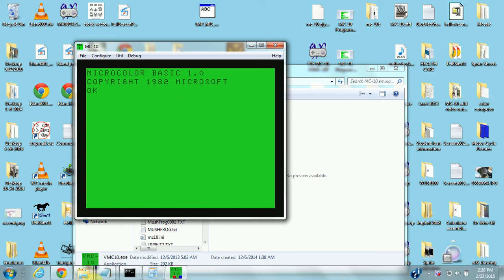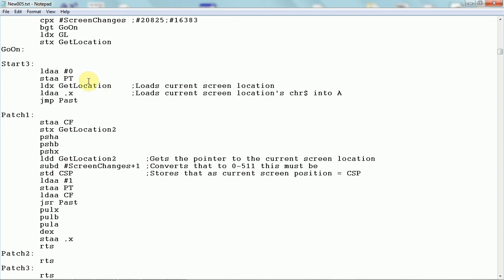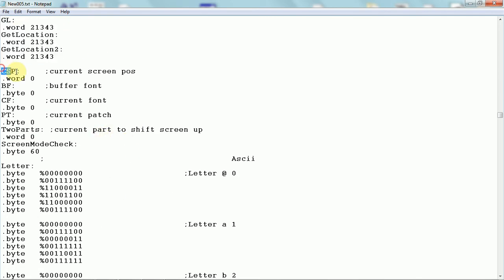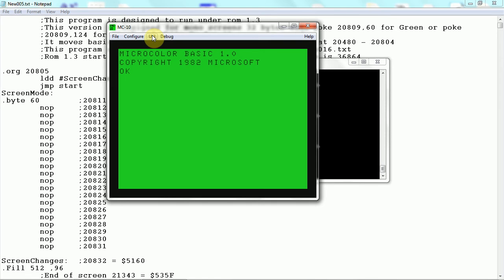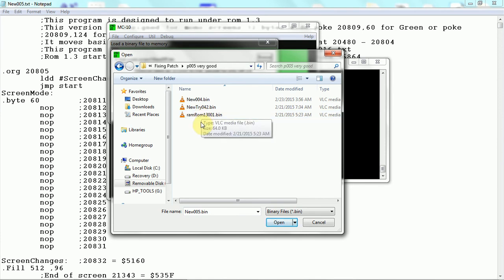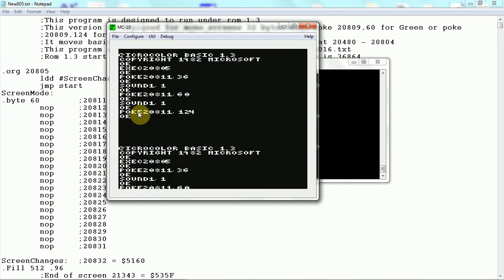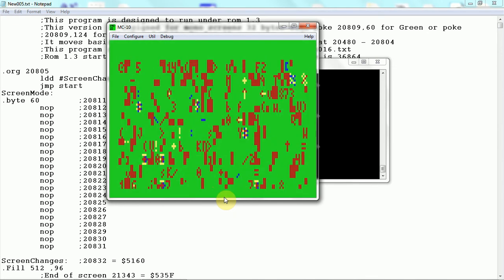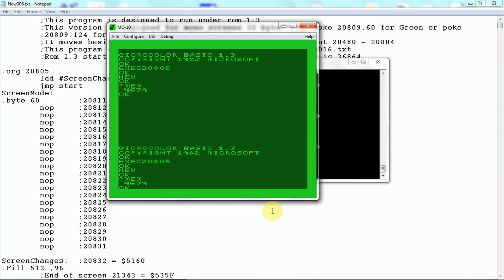Full Screen Project 002